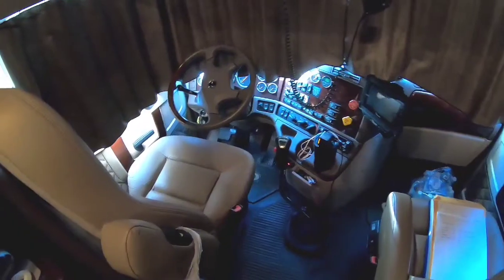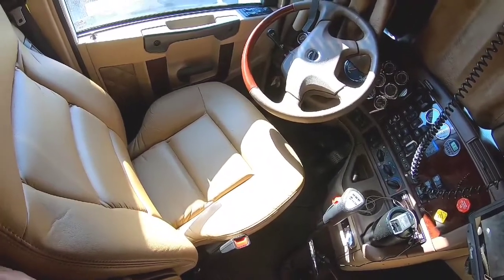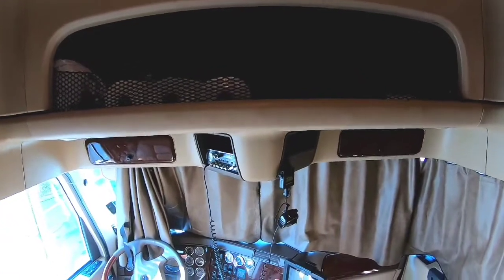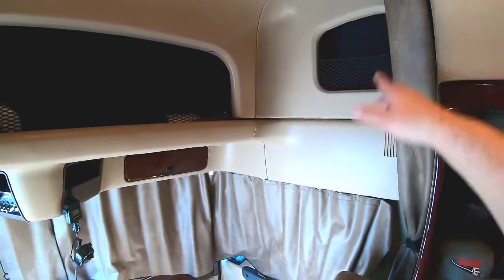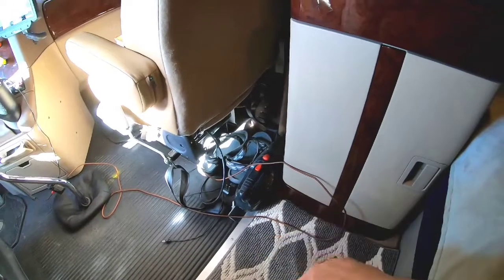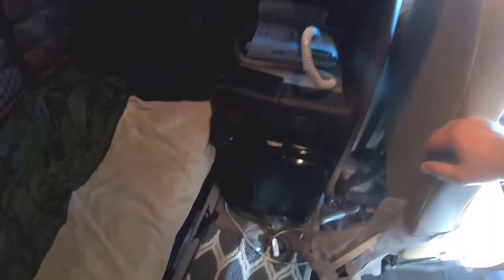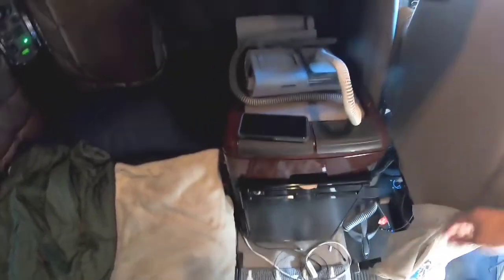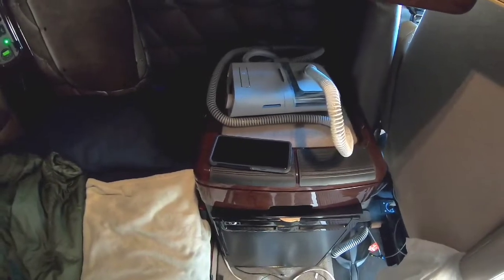My New 2020 Freightliner Coronado Glider!!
A tour of my new 2020  Freightliner Coronado and why I decided to buy it.

Hey everybody, thanks for stopping by. My name is Thomas Bailey and welcome to This Trucking Vlog. This channel is all about my adventures around the country as an over the road (OTR) truck driver . After doing four years in the Marine Corps and getting my associates degree I decided to give over the road truck driving a chance. I've primarily been a furniture hauler traveling back-and-forth to the North West from North Carolina. Stick around to see where Trucking takes me!